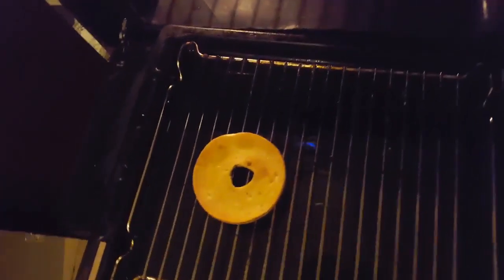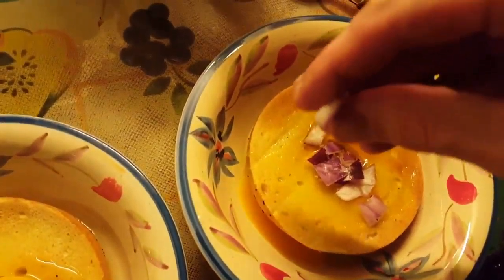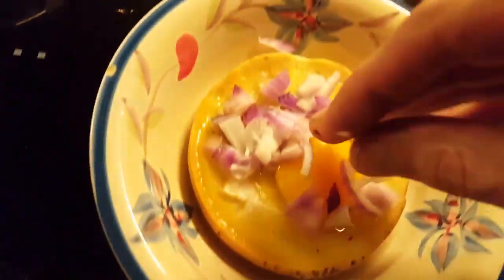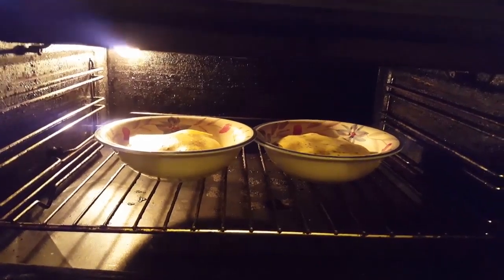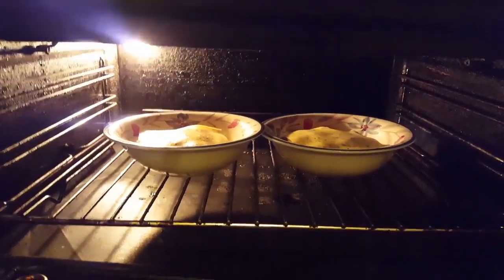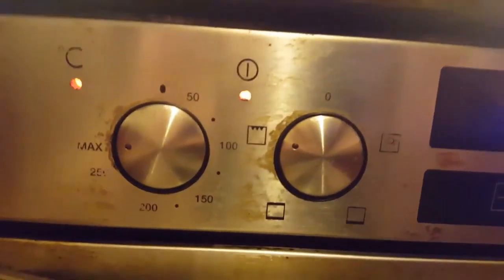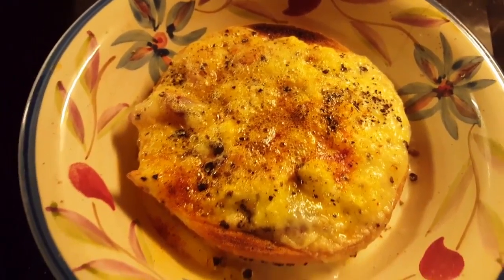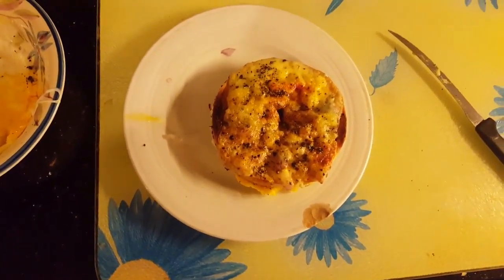How to cook our Tasty Toasted Bagel and Seasoned Egg Midnight Snack by BattleAxe Bugsprayer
Hungry? Want something easy and mindblowingly tasty? This is definitely the vid for you. Garlicky, red oniony, and just down right delicious. Enjoy!